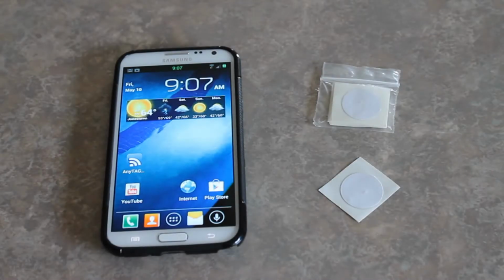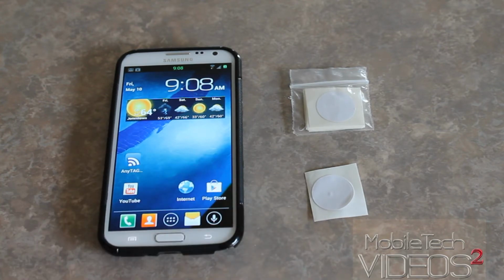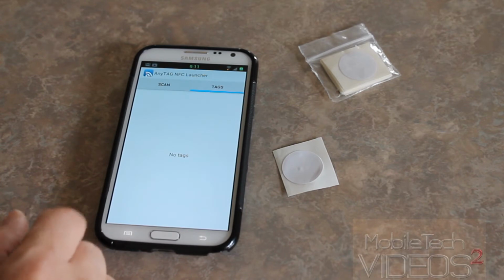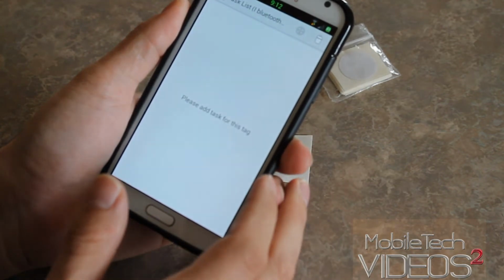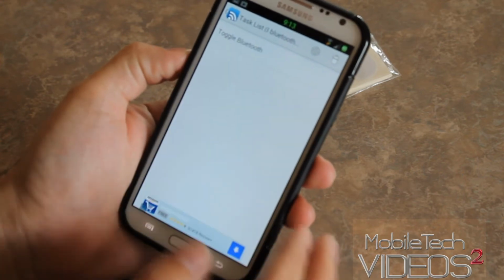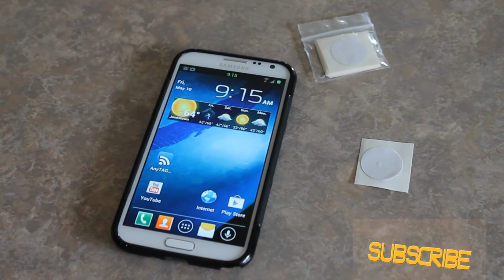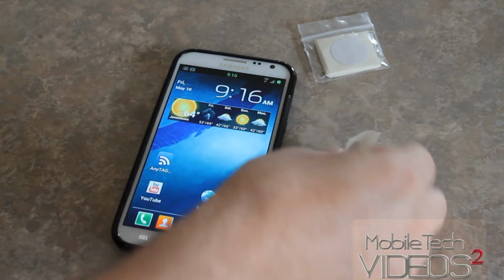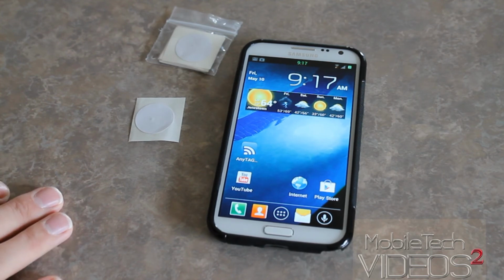NFC Makes Life Easier!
Quick demo on using NFC tags to perform some common tasks! App used is Any Tag Nfc Launcher

(I edited this video in my underwear)